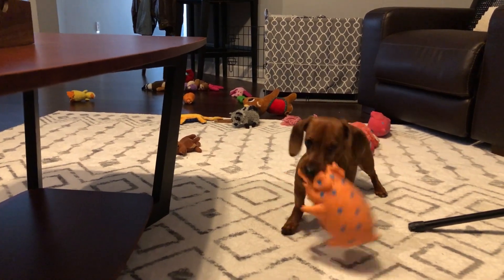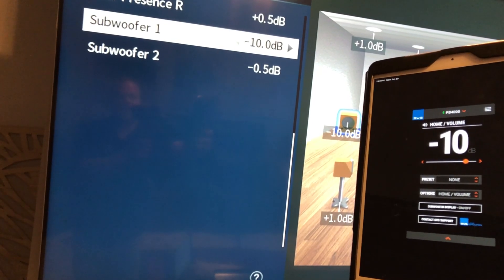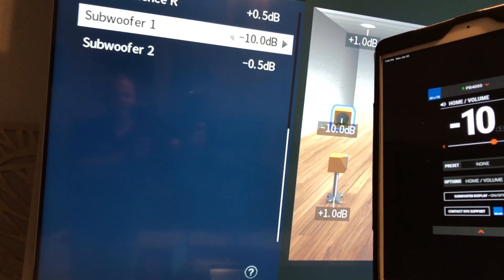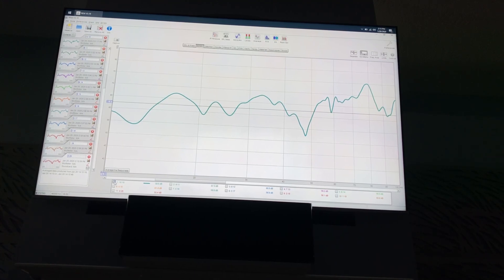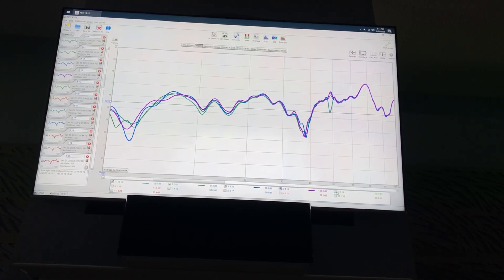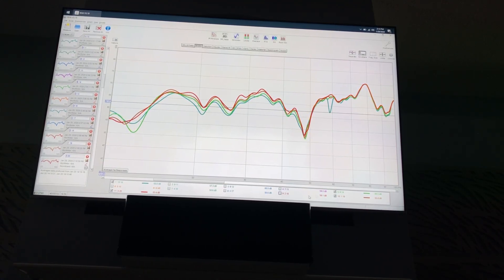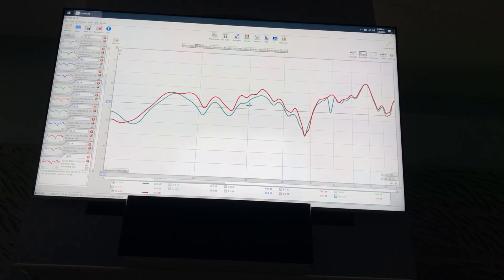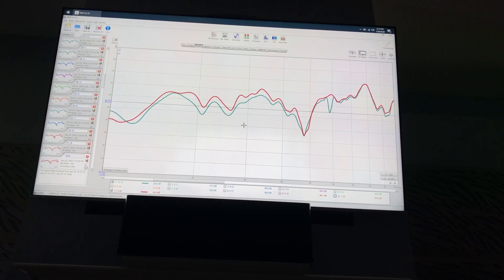Is AVR Or Sub Gain Up Better?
I've always thought about testing this since I never saw it done, so here we go!  What is better - running the AVR or the Sub hotter, all other things being equal?  I see a lot of opinions on it but nothing based on fact, going both ways.
Equipment Used:
iPhone X